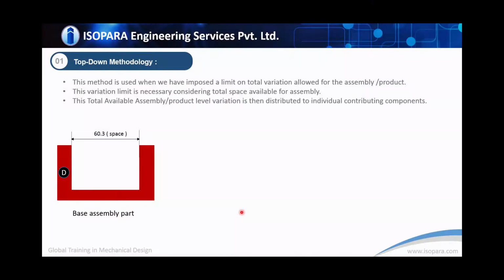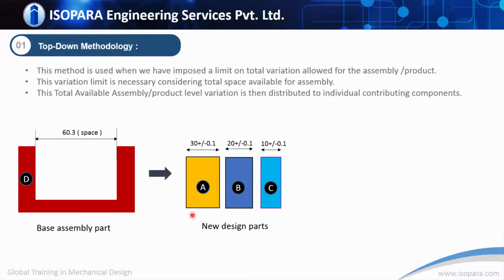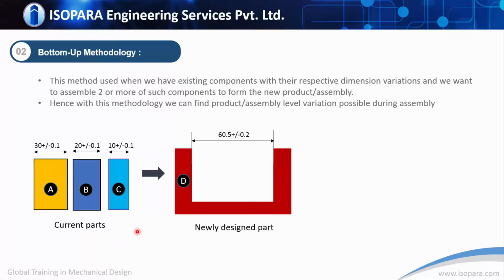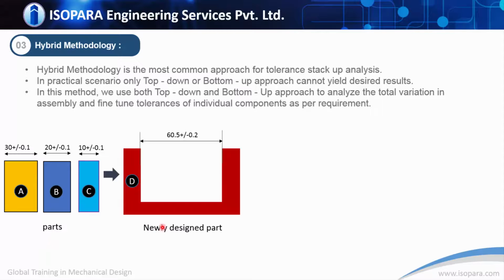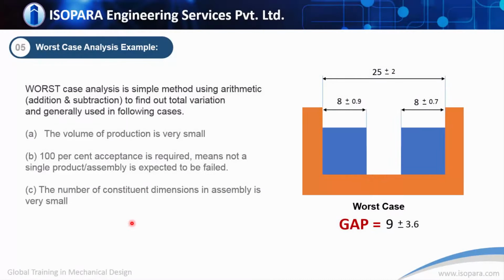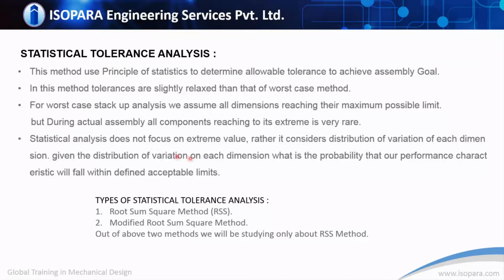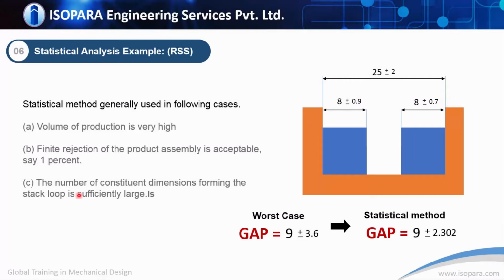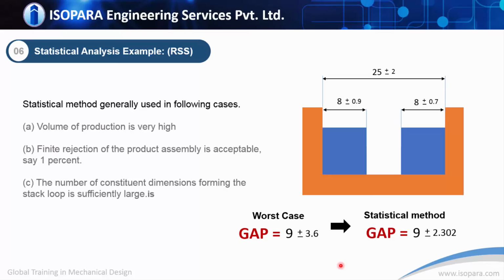"Mastering Tolerance Stack-Up Methodology: A Complete Guide for Mechanical Engineers"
In this video, we delve into the crucial topic of tolerance stack-up methodology, an essential concept for mechanical design and manufacturing engineers. We will walk you through the steps and calculations involved in performing tolerance stack-ups, covering key principles, practical examples, and industry applications. Whether you're a beginner or an experienced engineer, understanding tolerance analysis is critical to ensuring product quality and functionality. Join us as we break down this complex topic in a simple and effective way.